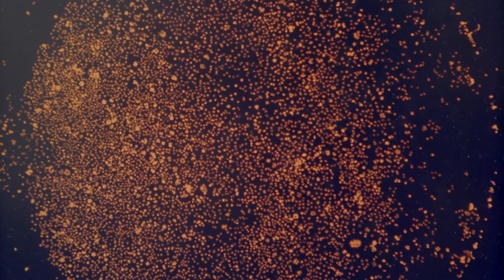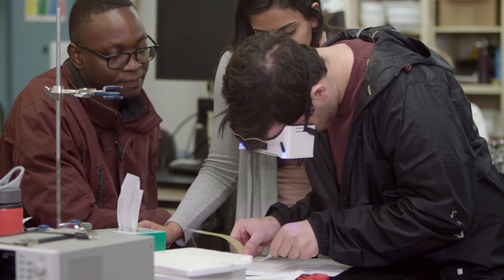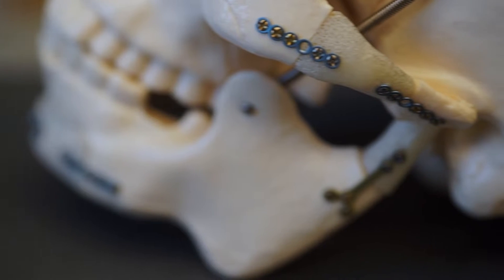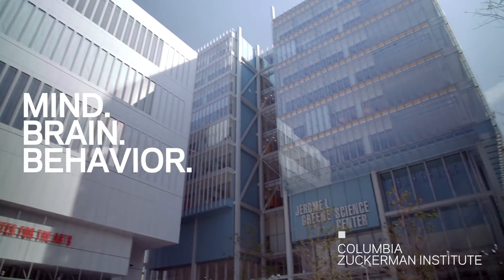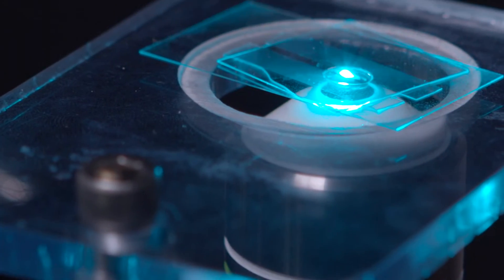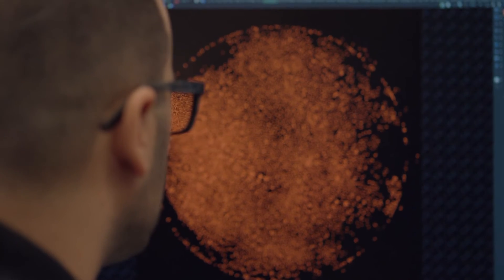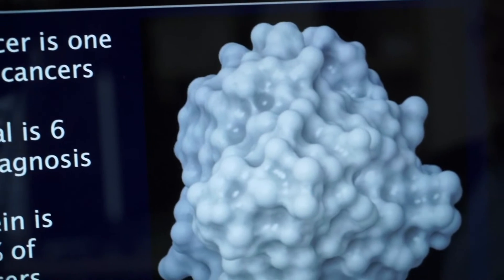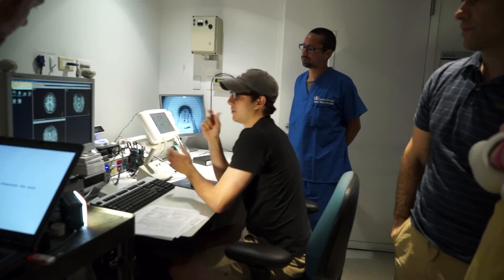Biomedical Engineering at Columbia University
The programs in biomedical engineering at Columbia (BS, MS, PhD, EngScD, and MD/PhD) prepare students to apply engineering and applied science to problems in biology, medicine, and the understanding of living systems and their behavior, and to develop biomedical systems and devices.

Modern engineering encompasses sophisticated approaches to measurement, data acquisition and analysis, simulation, and systems identification. These approaches are useful in the study of individual cells, organs, entire organisms, and populations of organisms. The increasing value of mathematical models in the analysis of living systems is an important sign of the success of contemporary activity.

Programs in biomedical engineering are taught by our own faculty, members of other Engineering departments, and faculty from other university divisions who have strong interests and involvement in biomedical engineering. Several of the faculty hold joint appointments in Biomedical Engineering and other University departments.